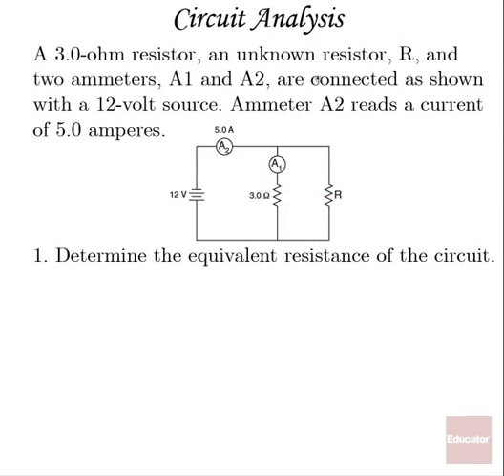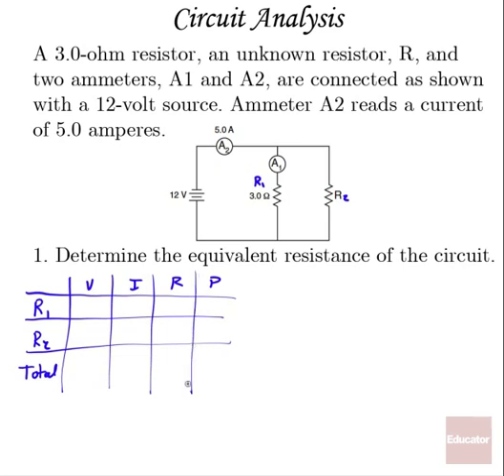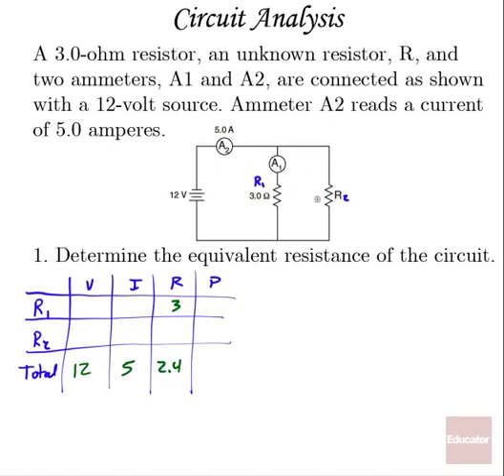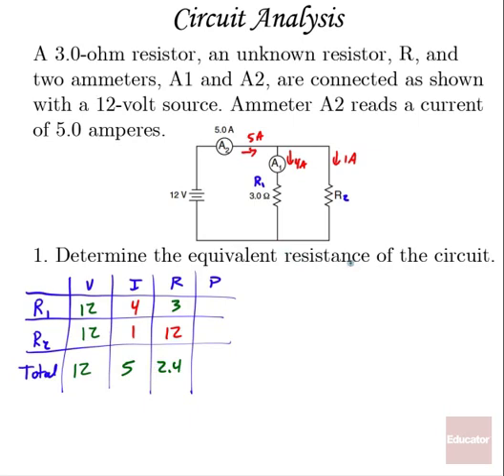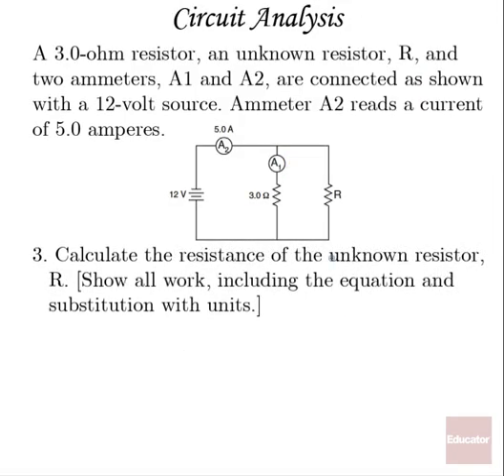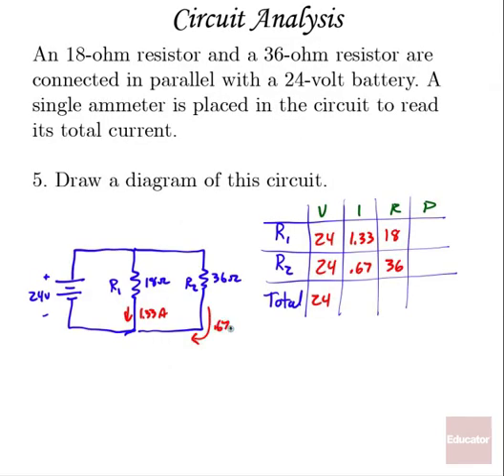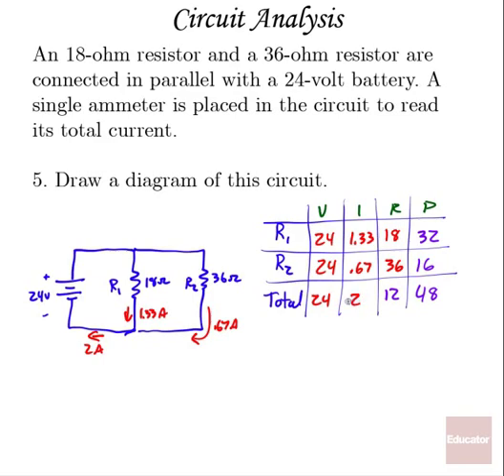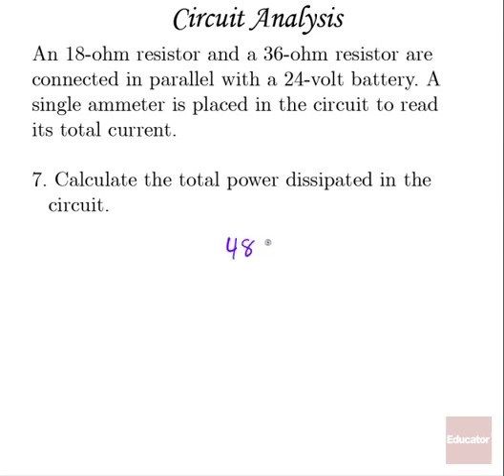AP Physics B Tutorial Additional Examples Circuit Analysis